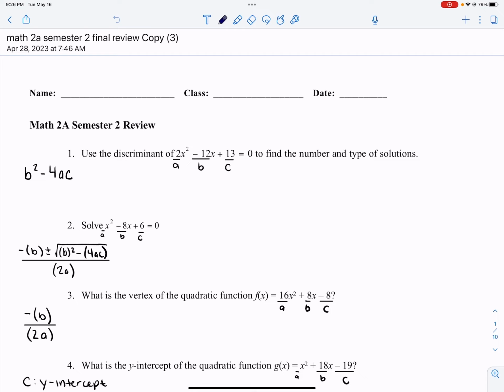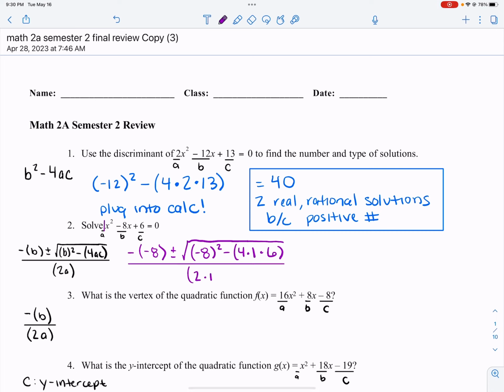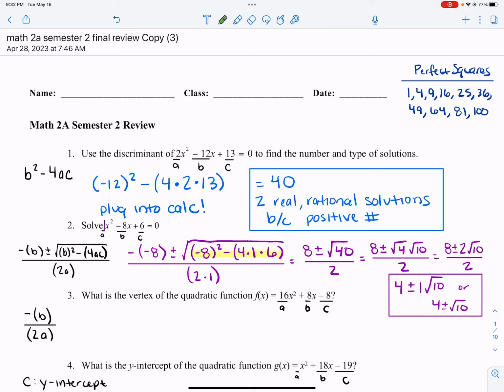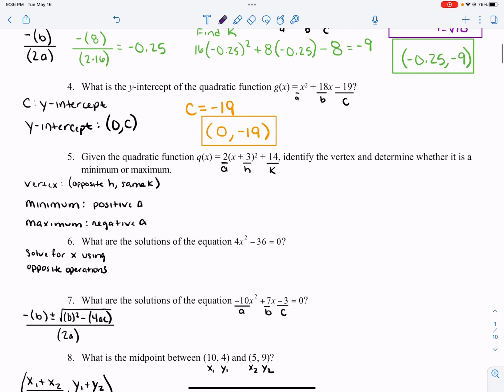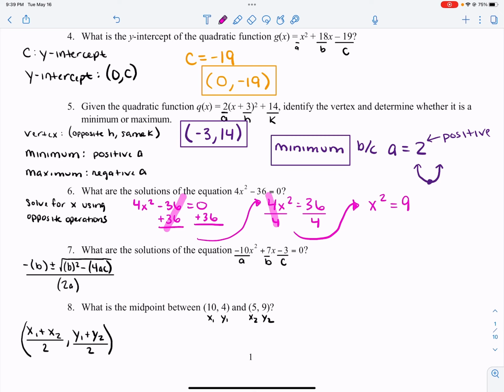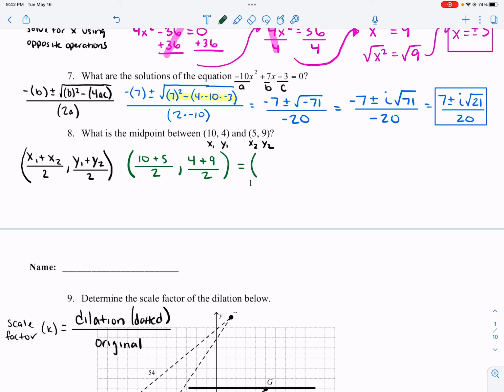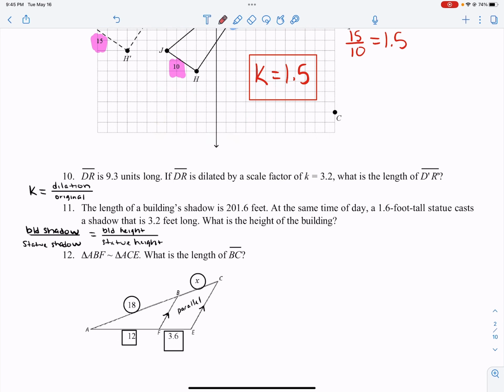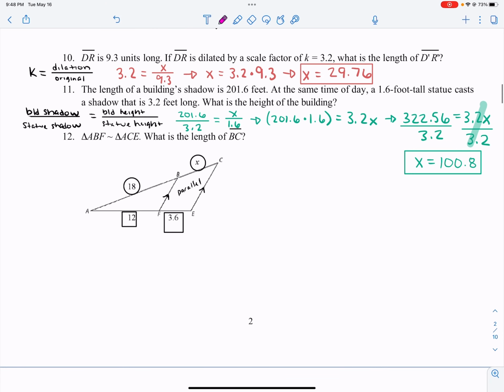Boyer Math 2a Semester 2 Final Review Part 1